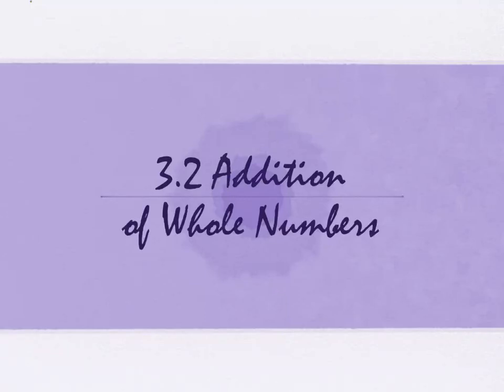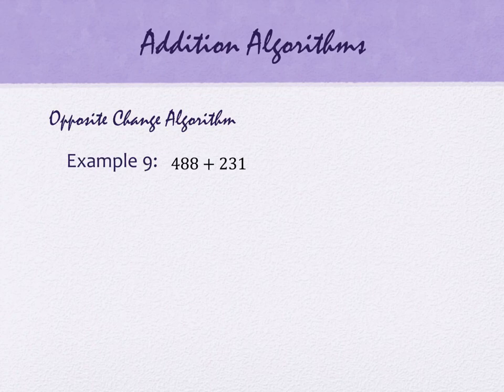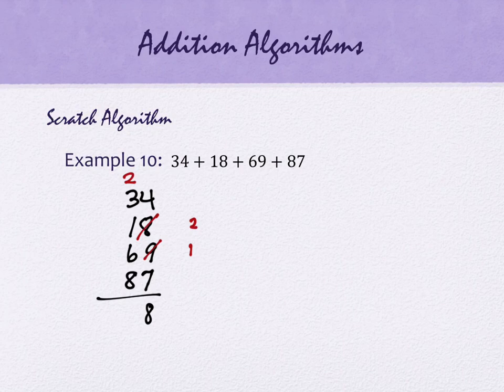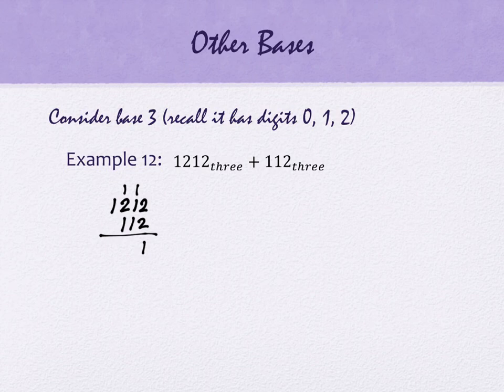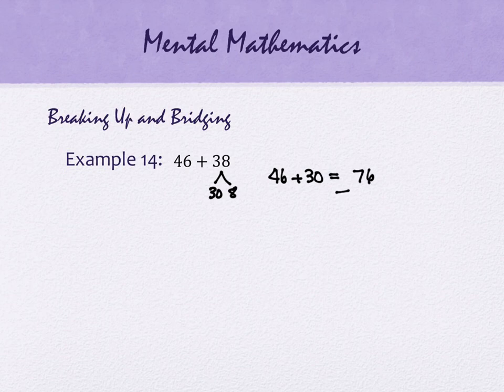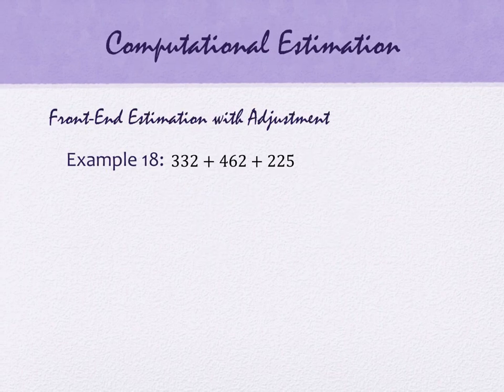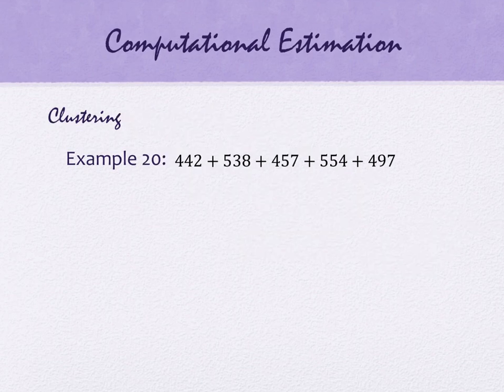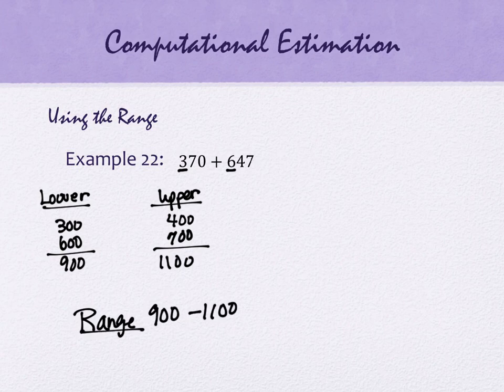3.2 Addition of Whole Numbers (part 2)